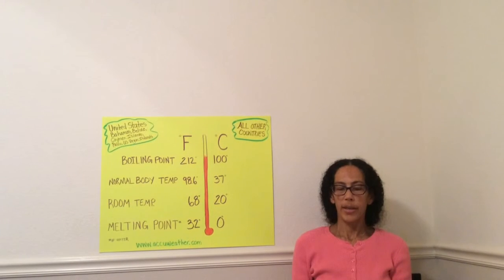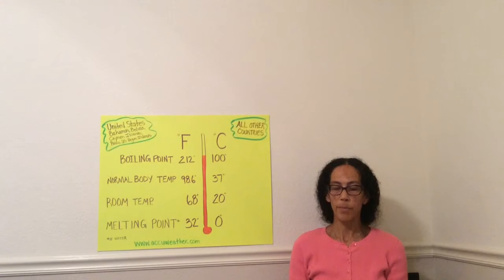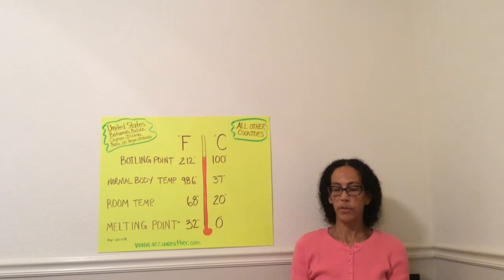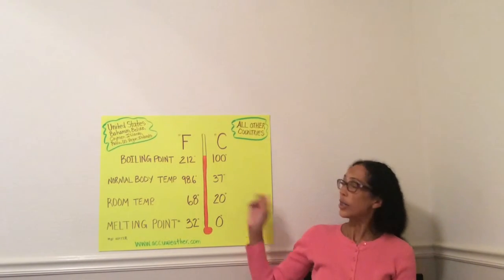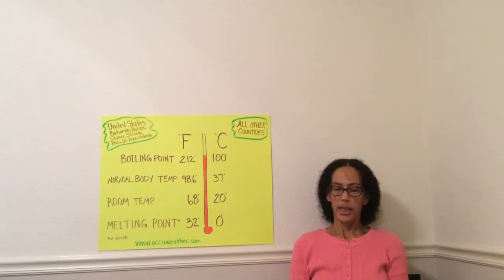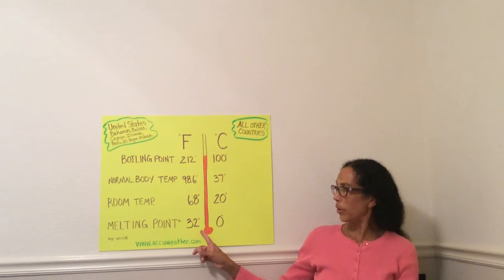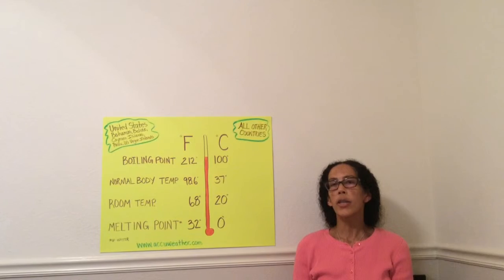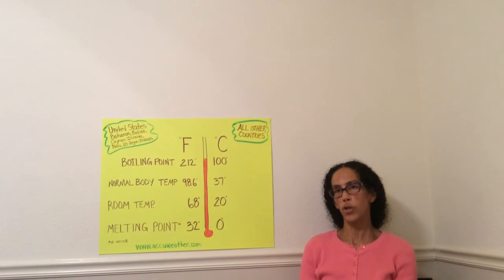Eva's science presentation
Eva's earth and physical science presentation